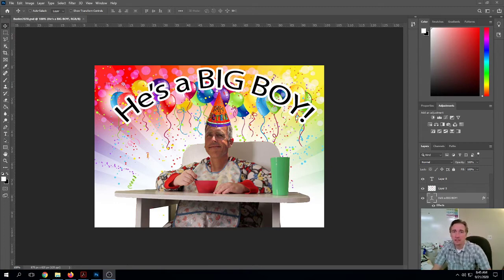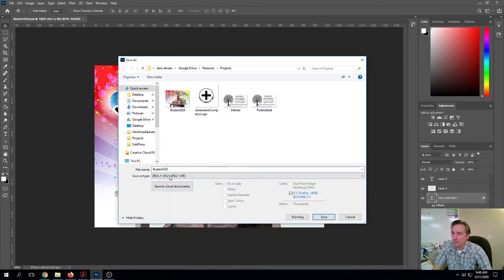Create a .JPG or .PNG of your Photoshop Project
Creating a copy of your Photoshop project as a .JPG or .PNG